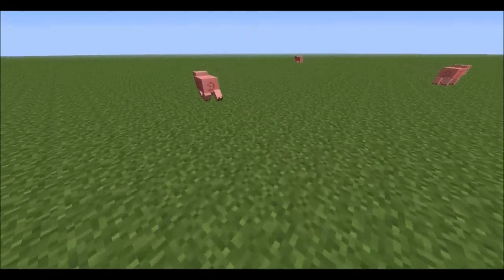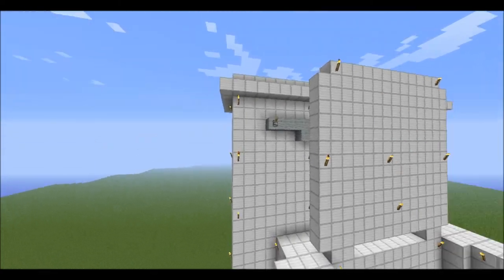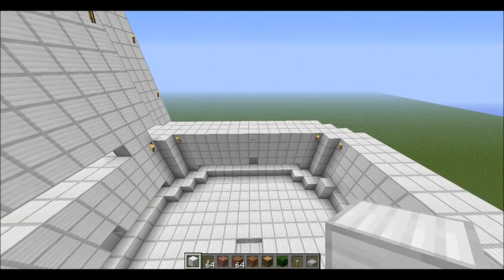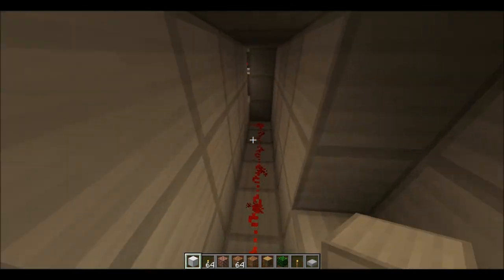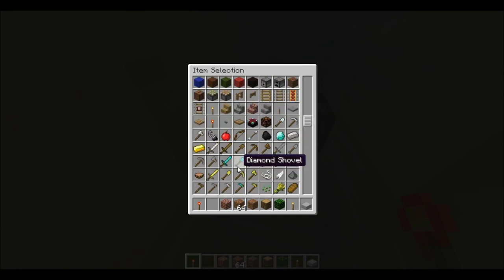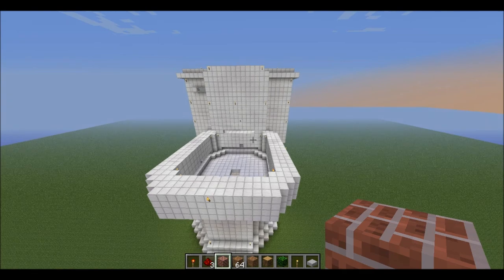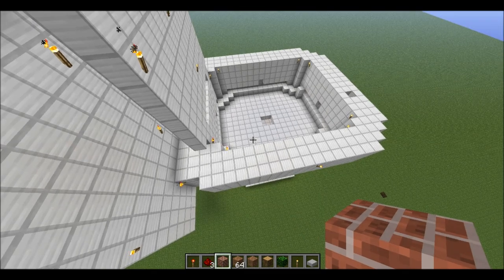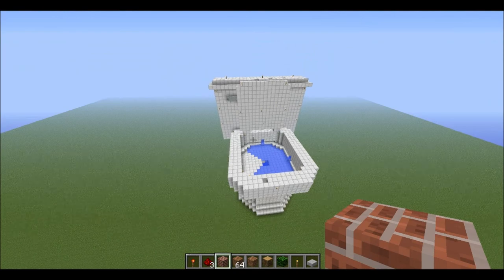Fully Functional Minecraft Toilet!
Took a few hours and some creative mode but I got a fully functional toilet in minecraft that flushes with the flip of a switch! Send me a PM if you have any suggestions!